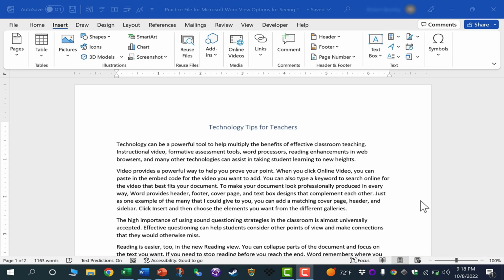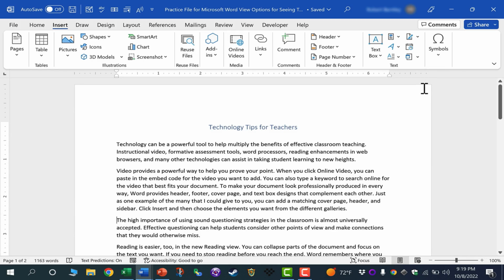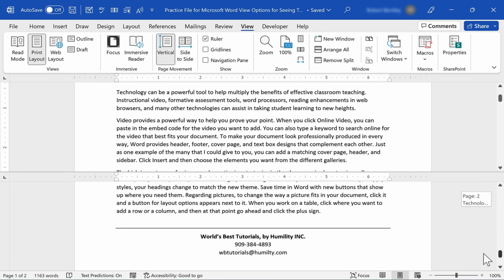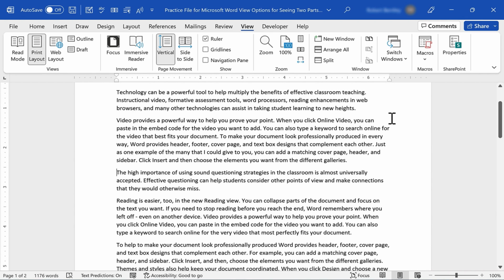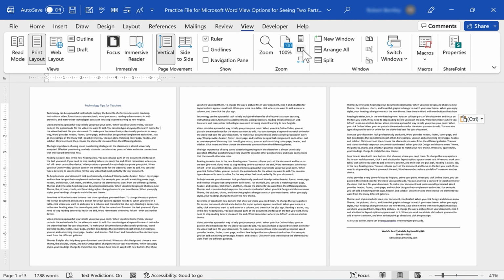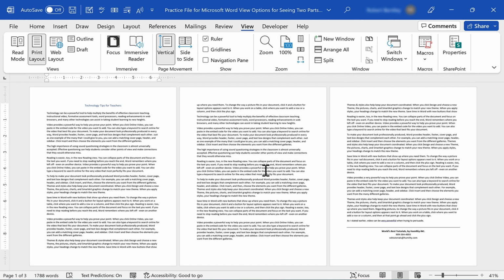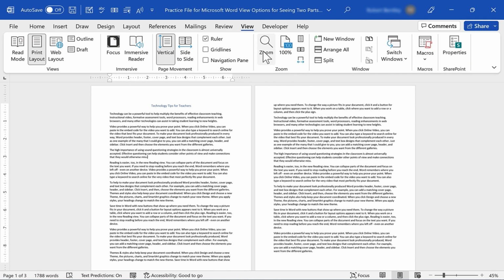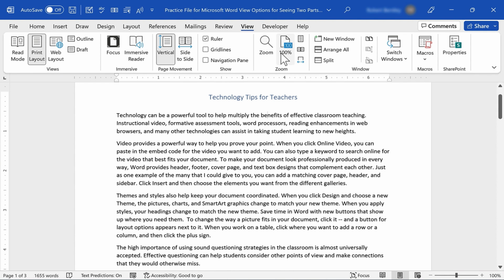Viewing Multiple Parts of Microsoft Word Documents at Once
Learn two different methods for seeing two or more parts of your Word documents at the same time. You can work on page 50 while also looking at page 1. These tips will prove to be very helpful to you as you work in Word.